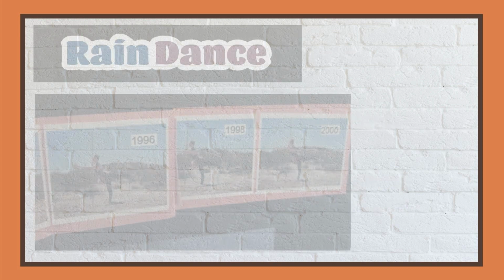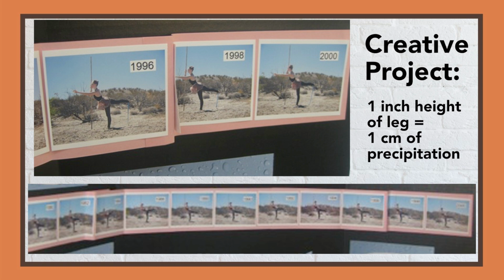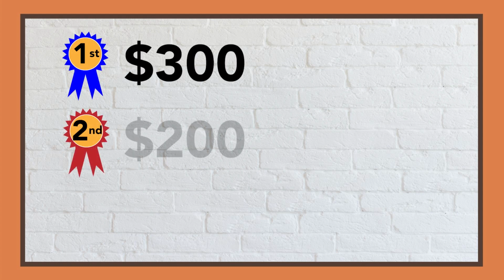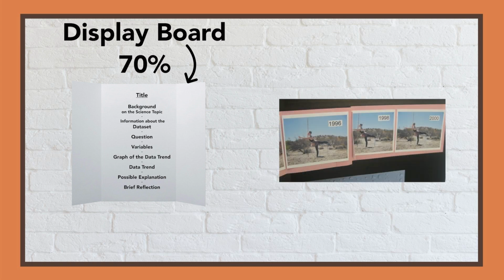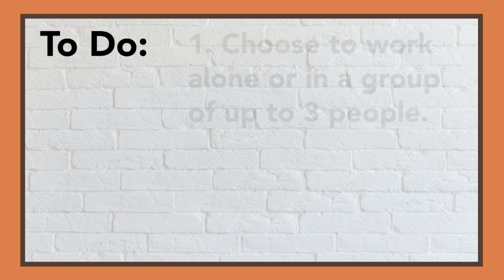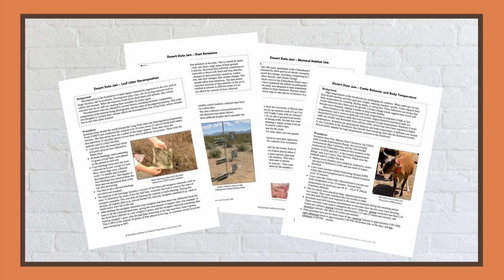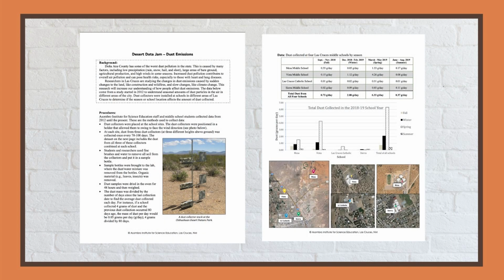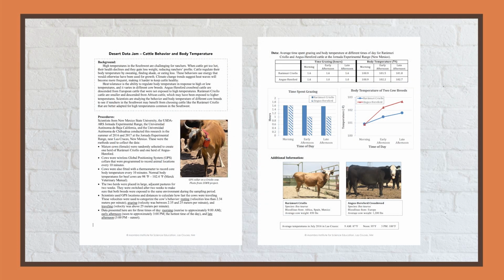Desert Data Jam Introduction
Introduction to The Asombro Institute's Desert Data Jam Competition.